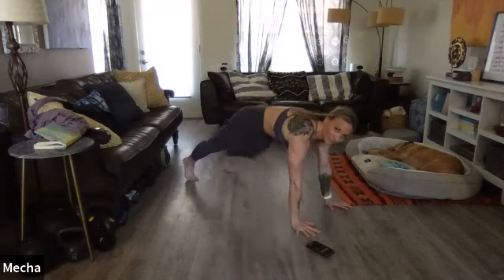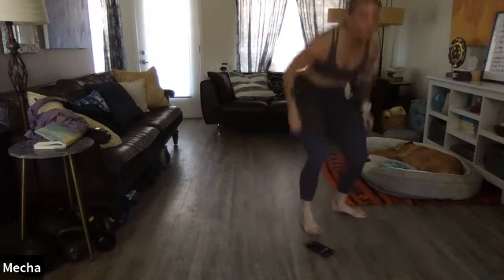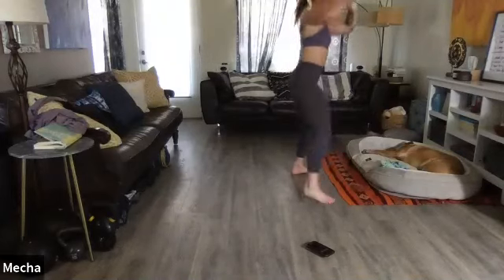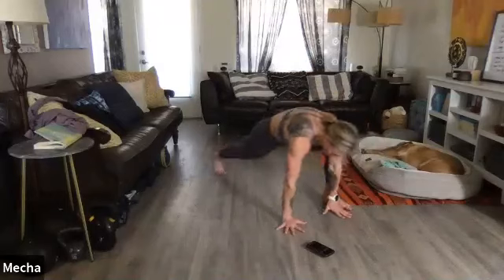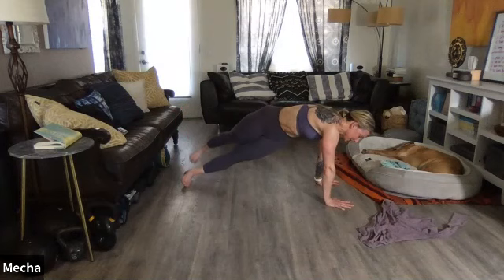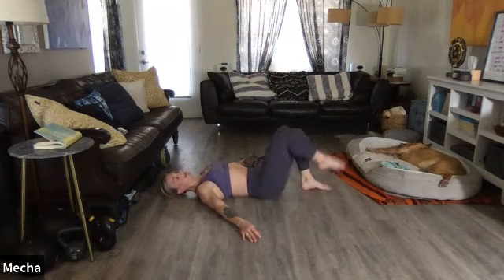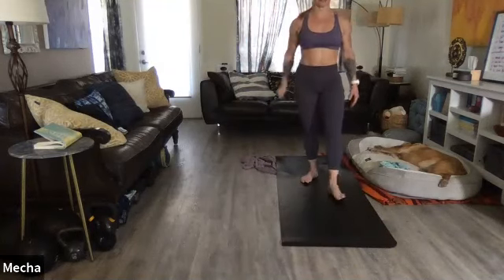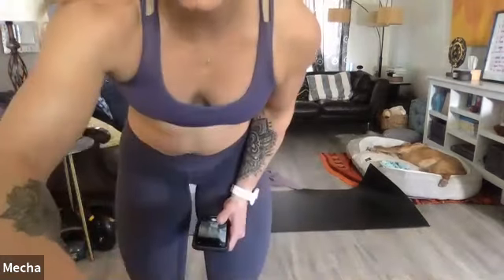25:25 with Kari, 4.7.2020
25:25 with Kari
25 minutes of HIIT
25 minutes of Strength
All body weight only.  No equipment needed.
We jump right into 25 minutes of work, starting off slow as the movements are explained and then we pick it up slightly.  So 5 movements performed for 1 minute each rolling through 5 rounds.  Spicy!
We then head into two different strength sets before slowing it down a bit.